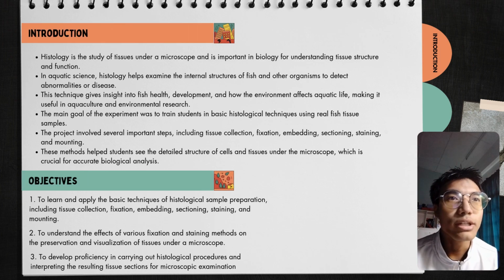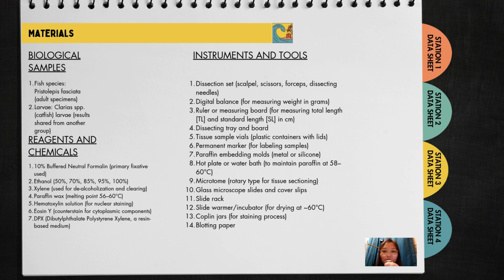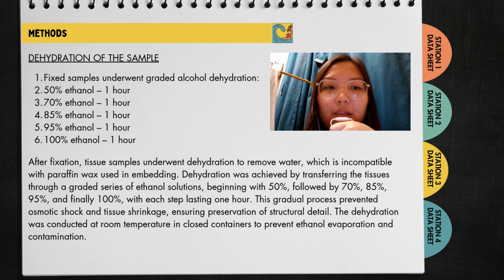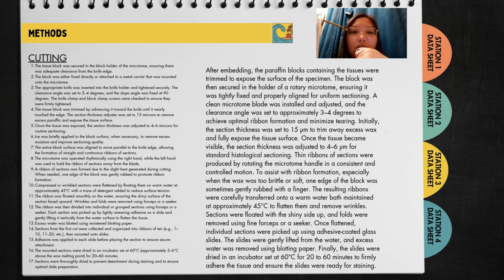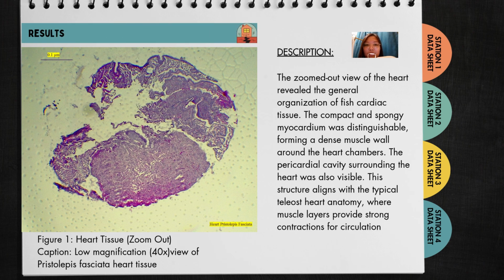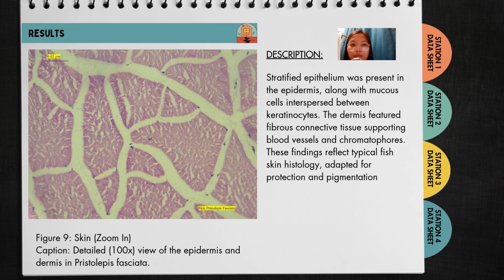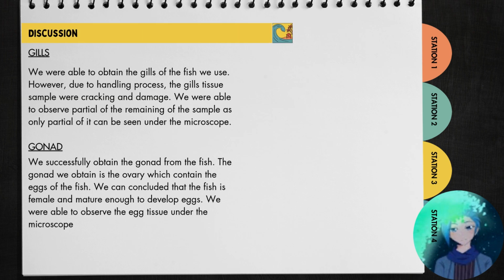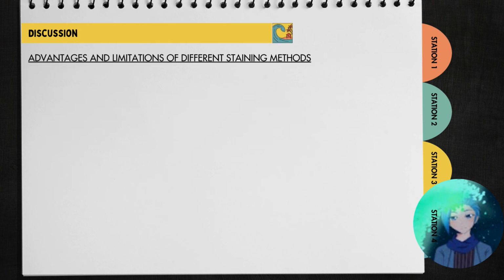Group 4 MICRO ANATOMY